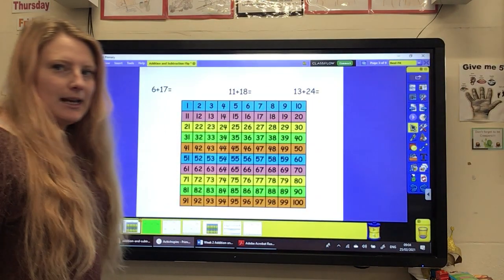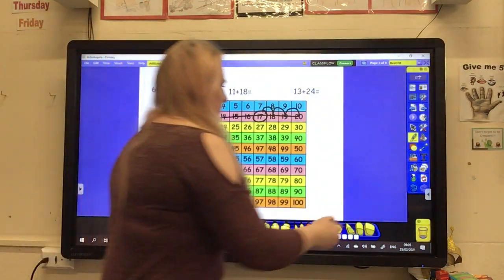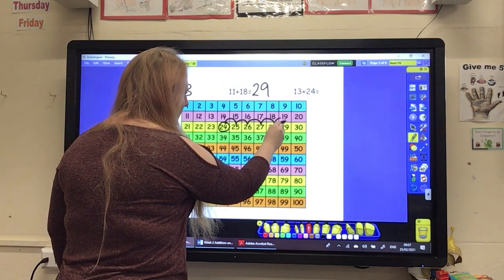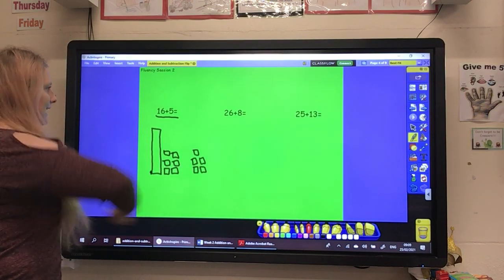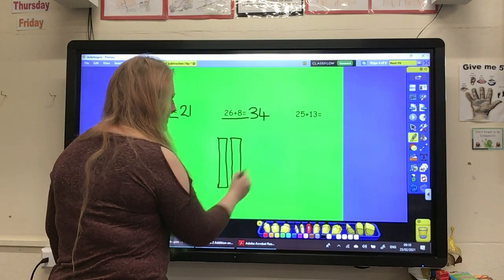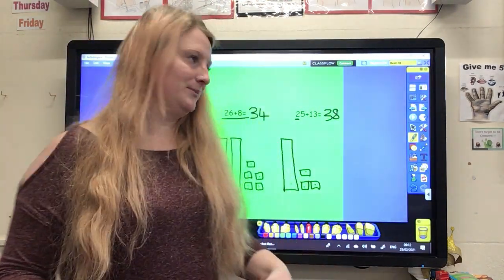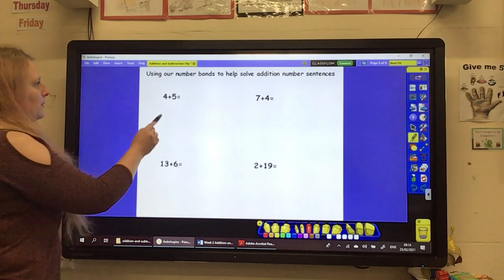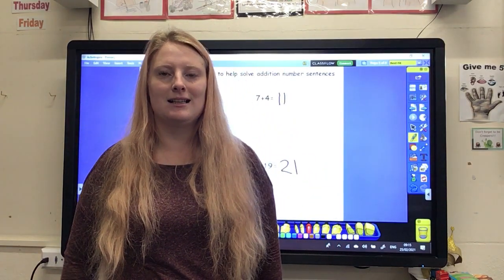Maths Tuesday 2nd March